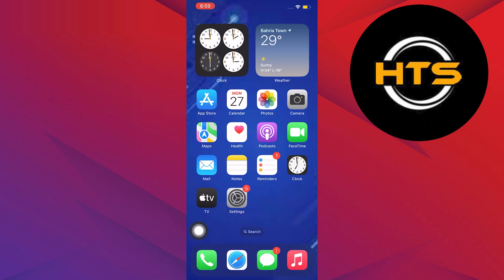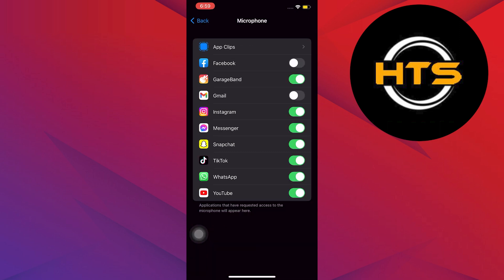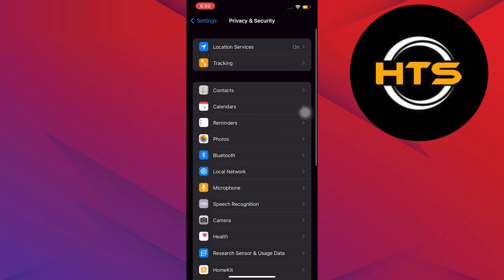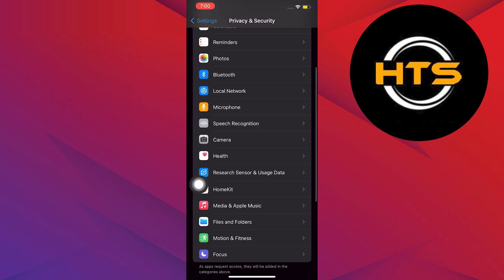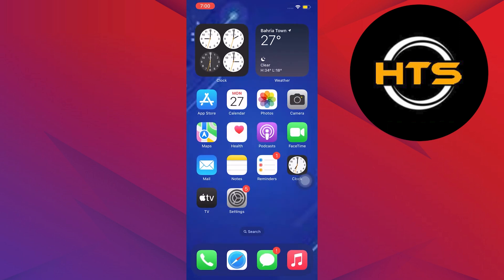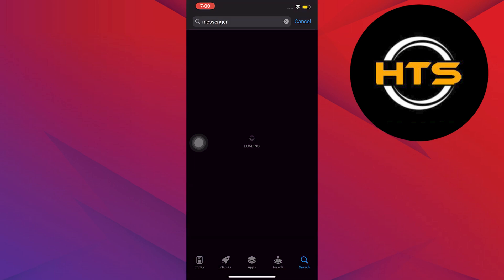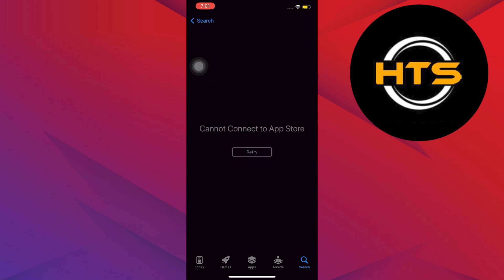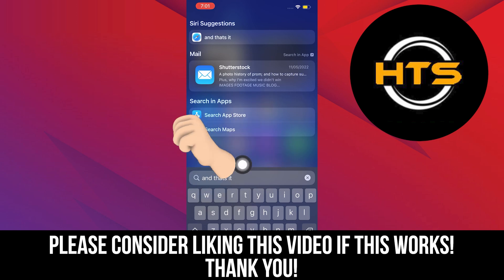How To Enable Sound In Share Screen Messenger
If you want to know, how to enable sound while screen sharing in messenger this video is for you.

Hey everyone! Welcome to this how to enable sound in messenger screen share video tutorial. In this video, we will show you how to enable sound in messenger screen share.

The steps on how to enable audio in messenger screen sharing is very easy. After watching this video, you will learn how to enable sound in share screen messenger and how to share screen and audio on messenger